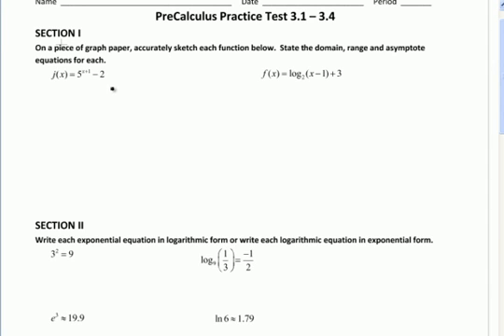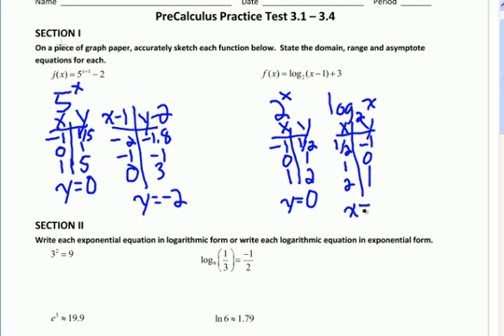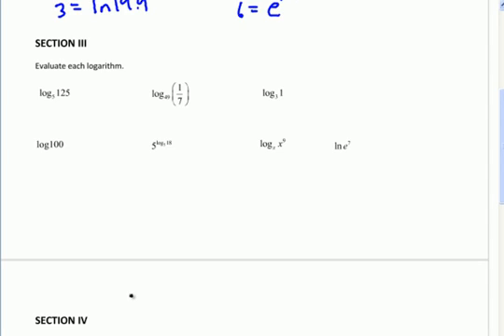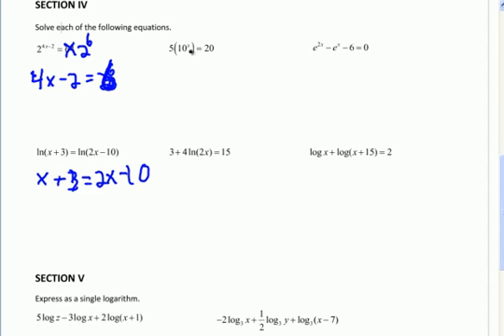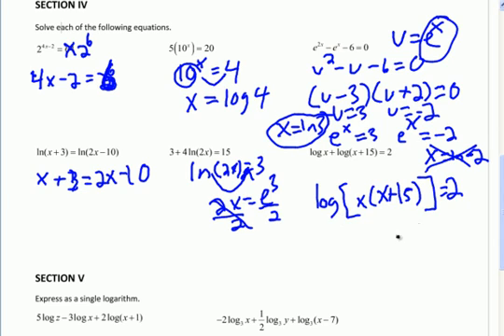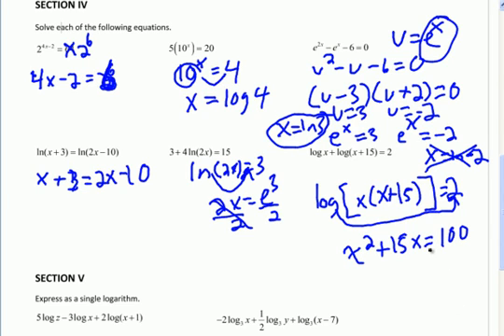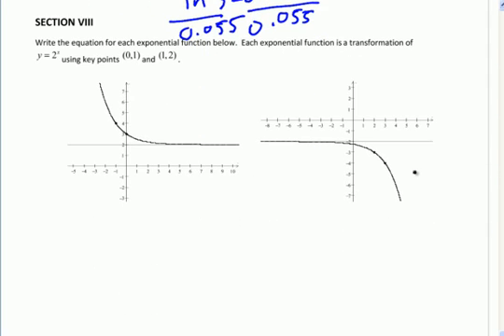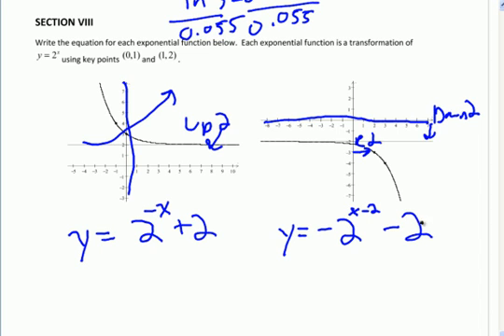Exponential and Logarithm Review